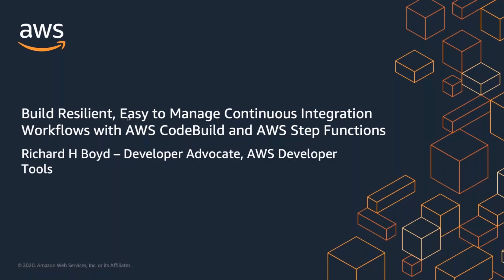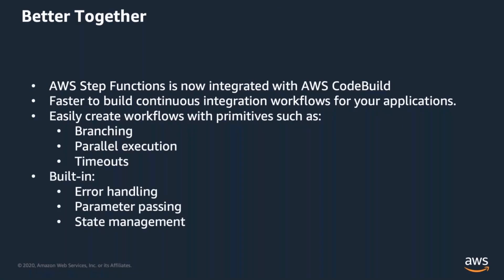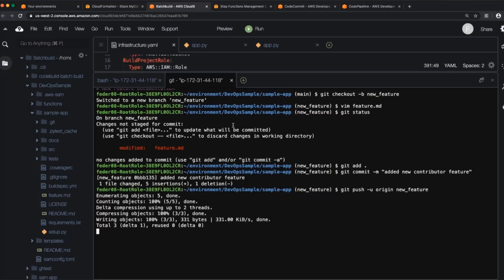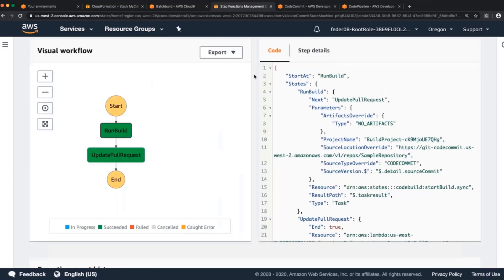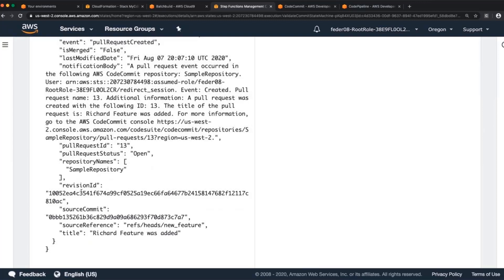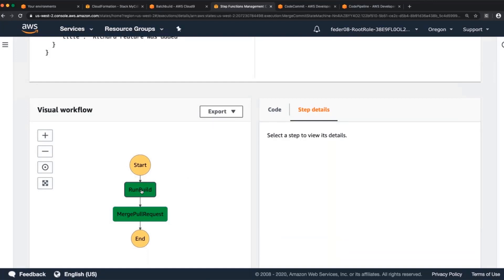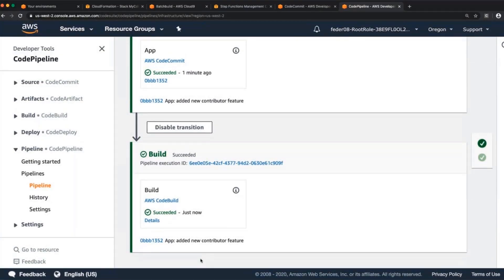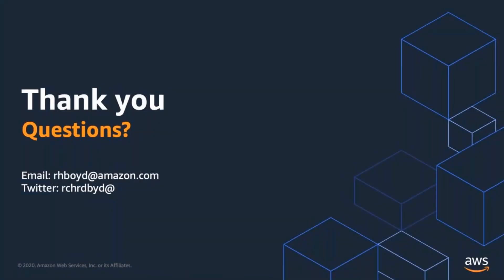Build Resilient, Easy to Manage Cont. Integration Workflows with AWS CodeBuild & AWS Step Functions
AWS Step Functions is now integrated with AWS CodeBuild, making it faster to build continuous integration (CI) workflows for your applications. In this tech talk, we will demonstrate how to use CodeBuild and Step Functions together to easily set up branching workflows with manual approval steps for your continuous integration processes or data-processing applications. With this latest integration, AWS has made it even easier to set up resilient, managed CI workflows that help to streamline your build and development processes. At the conclusion of this tech talk, you will know who to use the AWS Step Functions integration with AWS CodeBuild to start or stop a build, get build report summaries, and delete past build executions records during the execution of a state machine.

Learning Objectives:
*Learn how to use AWS CodeBuild with AWS Step Functions to create build workflows handling software changes from multiple development branches
*Learn how to use AWS CodeBuild with AWS Step Functions to manually control workflow approval steps for your data-processing applications
*Learn how to use AWS Step Functions to handle AWS CodeBuild runtime errors in your workflows